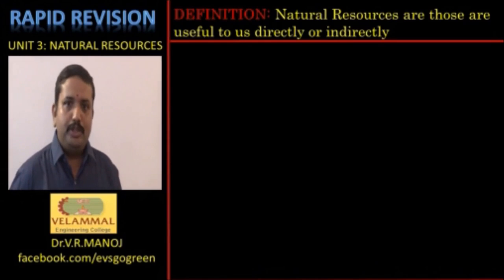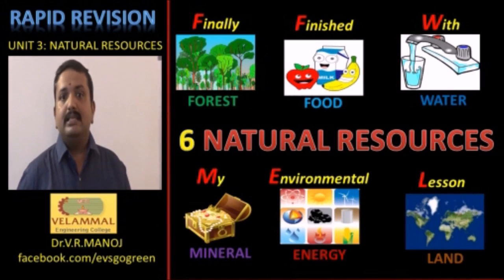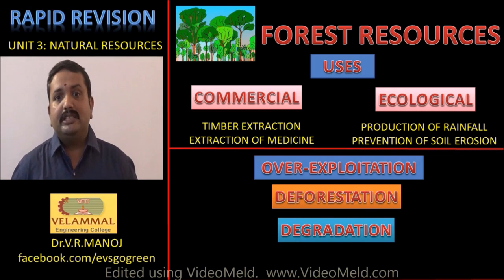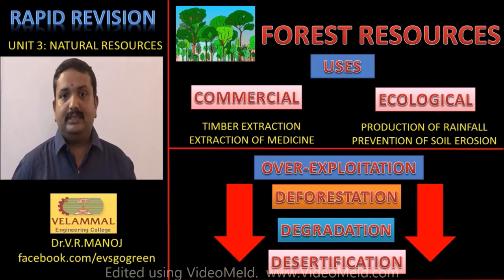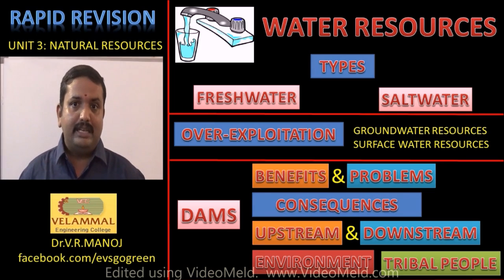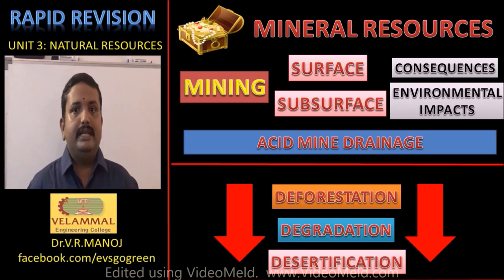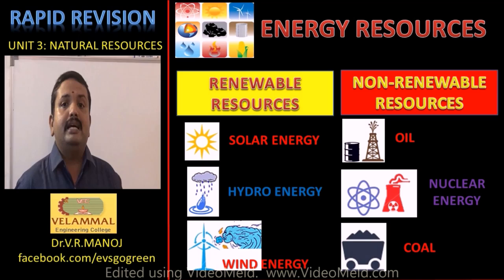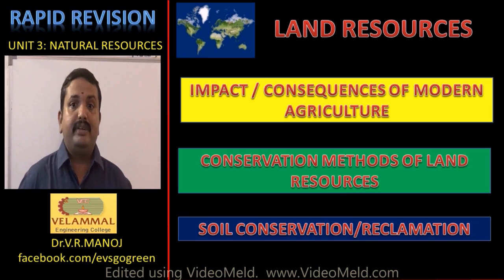natural resources lecture for Environmental Science & Engineering , Competitive exams, IAS,UPSC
very easy to understand video lecture on natural resources for environmental sciences and engineering